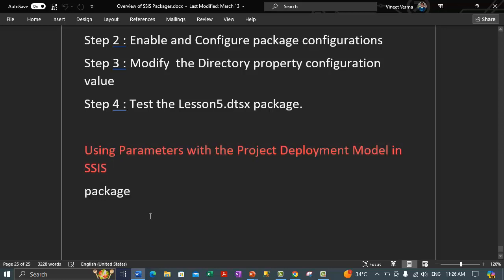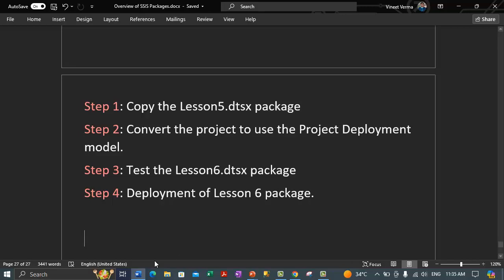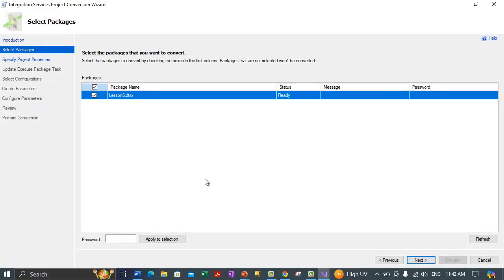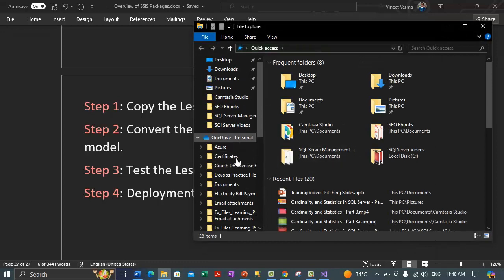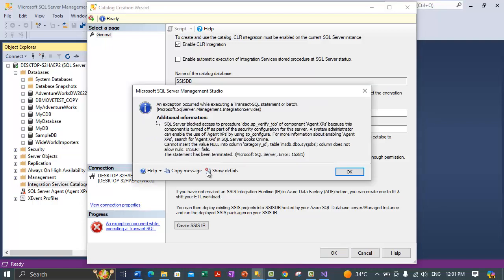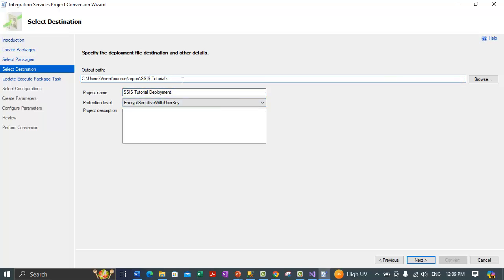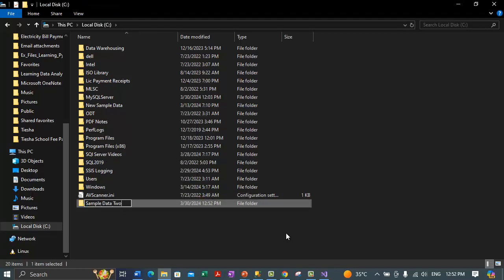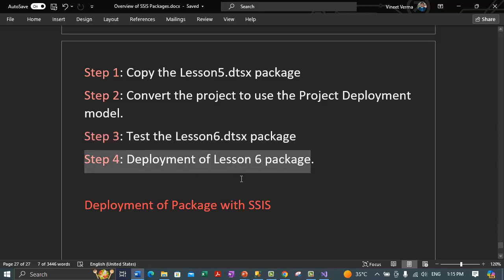Integration Service ETL Project Tutorial - Pt 9 | Microsoft SQL Server | SSIS | Data Science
In this video, we have demonstrated how you can add parameters with the Project Deployment model in SSIS. We have converted the project from using package deployment model to use Project Deployment model. Then will deployed the packaged to SSISDB inside SQL Server for execution.